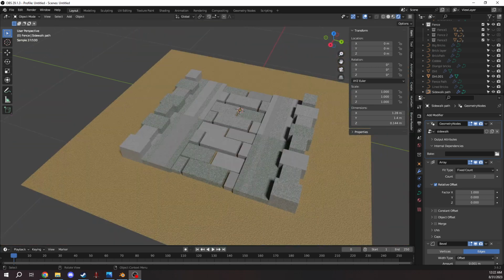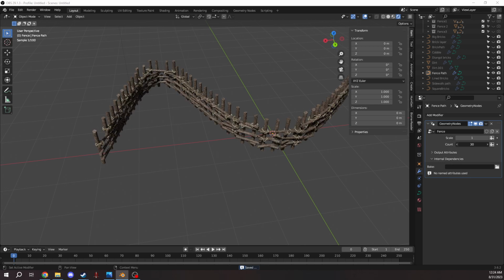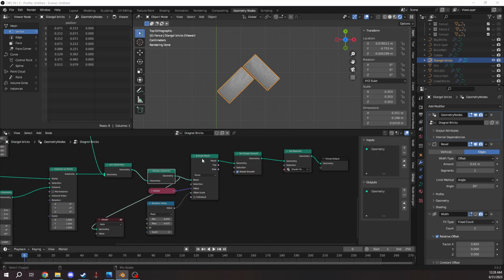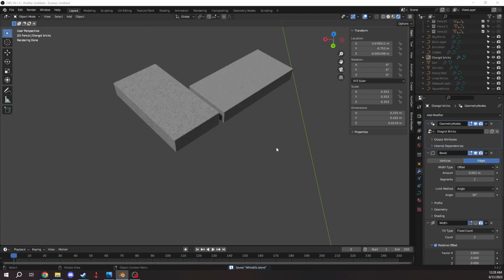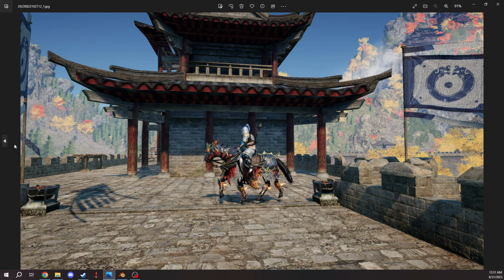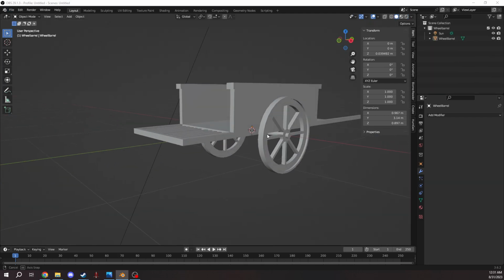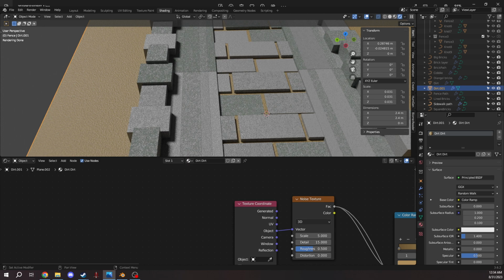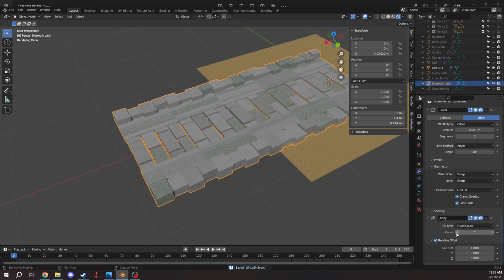Animation Vlog: 3D maps and Bricks!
This video I go into talking what I done since the last video. Which was bricks! Quite literally I spent a lot time making bricks and learning Geometry nodes in Blender to make the process smoother for myself.